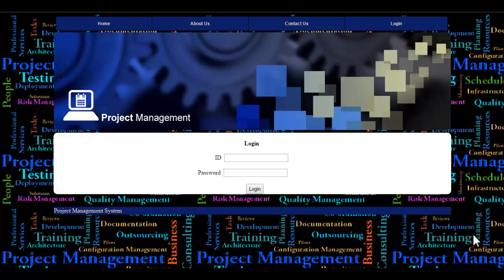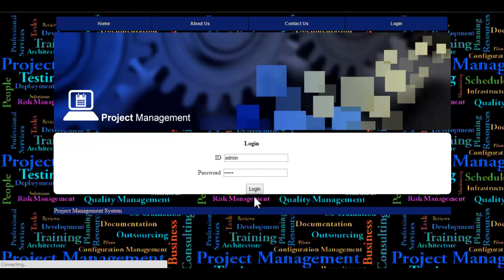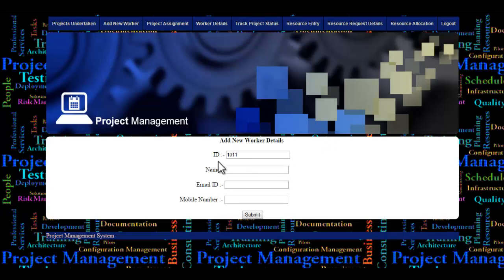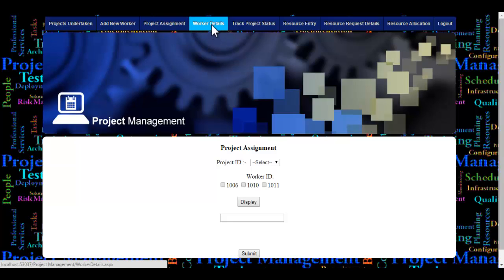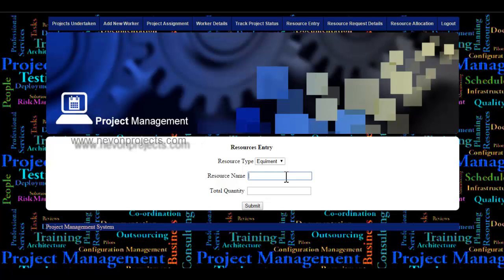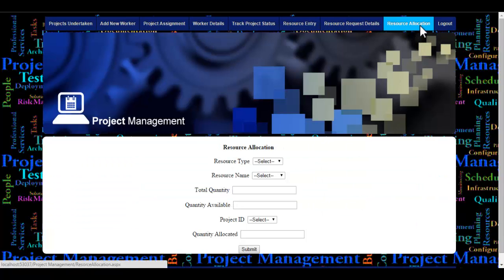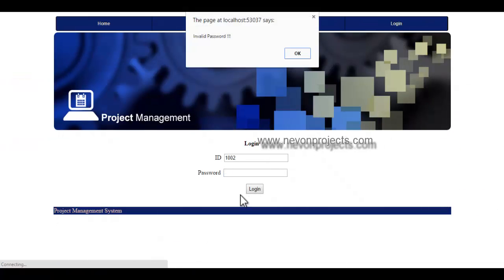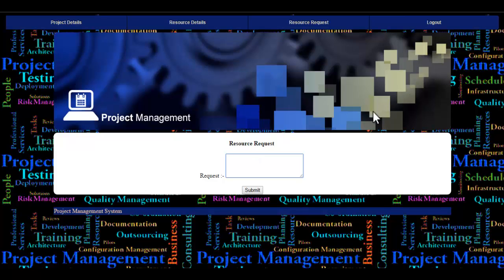Project Management System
A software system on project scheduling and management that administrator can use to allocate project to team members and track the project progress.